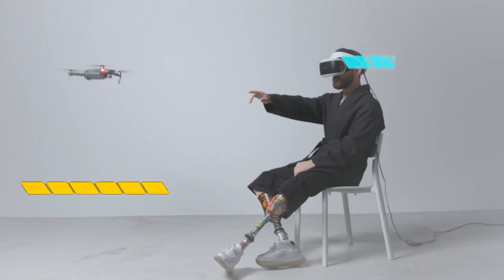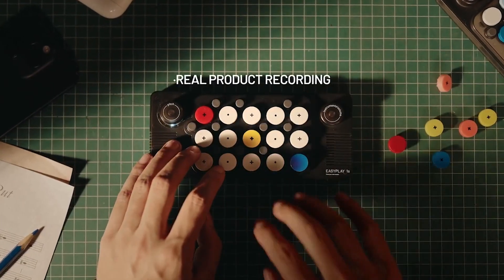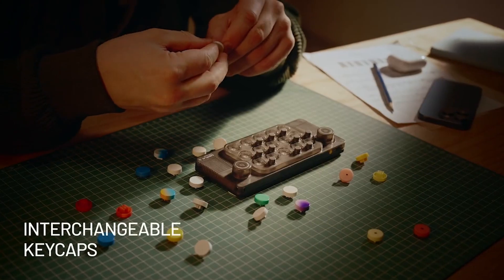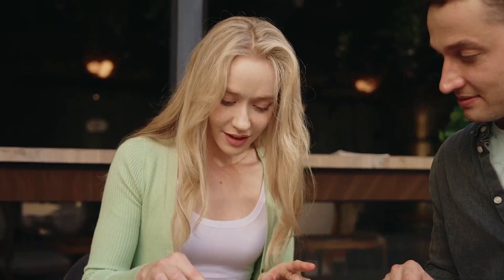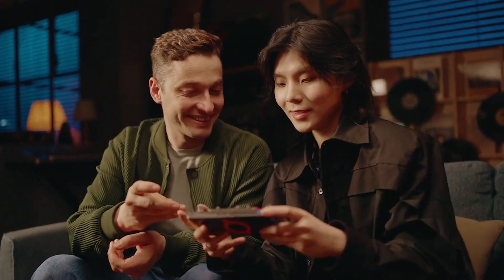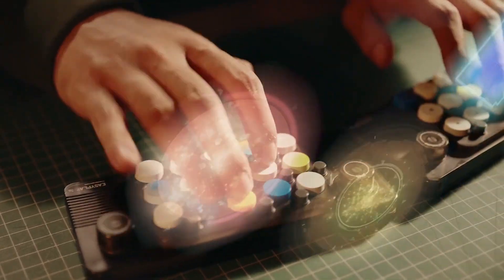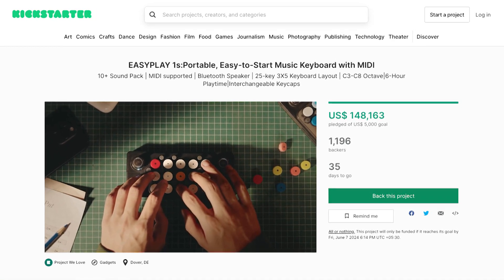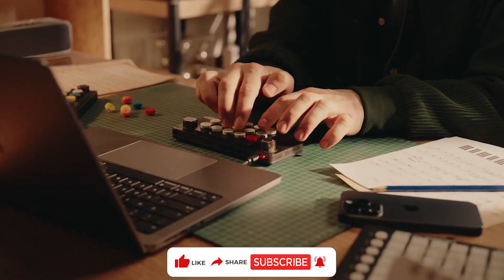Start Making Music Today | EASYPLAY 1s | Portable Music Creation | ENVENTIONS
Unleash your musical creativity anywhere with EASYPLAY 1s, the portable, easy-to-start music keyboard with MIDI compatibility. Perfect for beginners and pros alike, its compact design and intuitive controls make it a must-have for music enthusiasts. Back EASYPLAY 1s on Kickstarter for exclusive perks! 🎹🎶

If you find any of your copyrighted material in this video, please leave us a message.